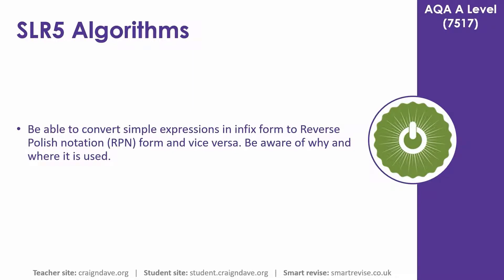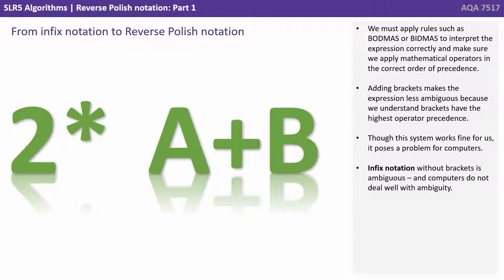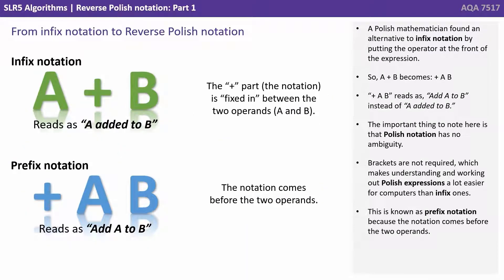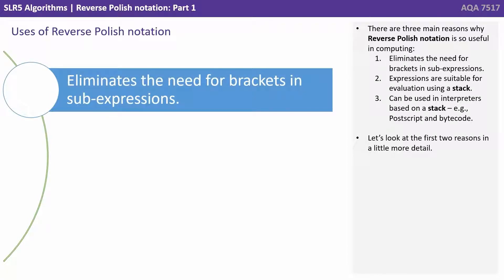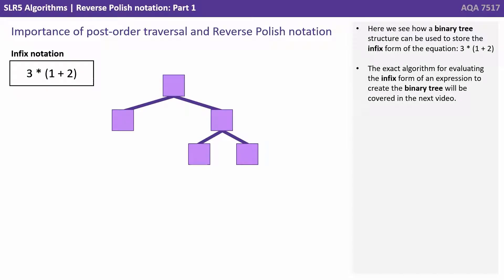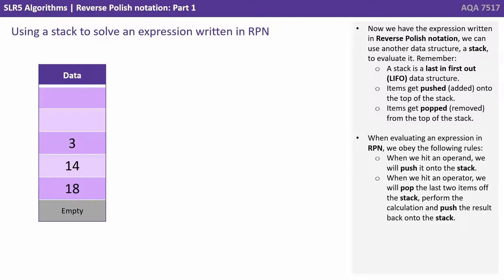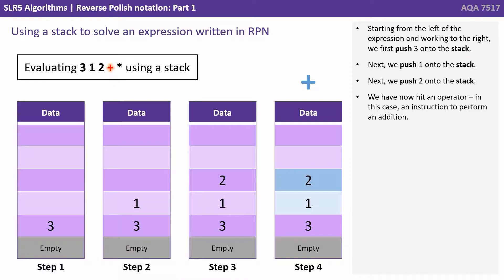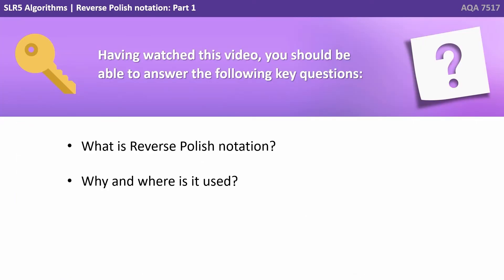38. AQA A Level (7517) SLR5 - 4.3.3 Reverse Polish notation Part 1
This is the first of two videos on Reverse Polish Notation (RPN). In this video we explore how to convert simple expressions in infix form into RPN and vice versa. We all discuss why and where it is used.

Key questions:

- What is Reverse Polish notation?
- Why and where is it used?

00:00 Reverse Polish notation - Part 1
00:11 Intro
00:16 From infix notation to Reverse Polish notation
02:55 Uses of Reverse Polish notation
03:26 Importance of post-order traversal and Reverse Polish notation
04:52 Using a stack to solve an expression written in RPN
07:01 Key questions
07:11 Outro